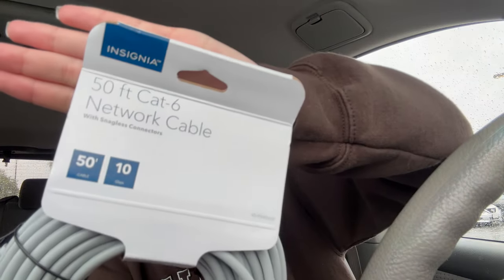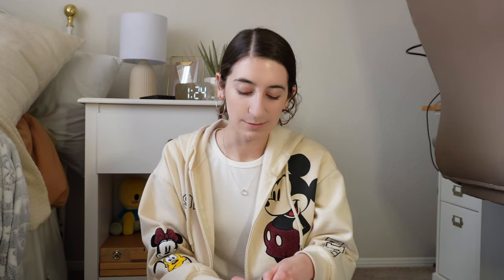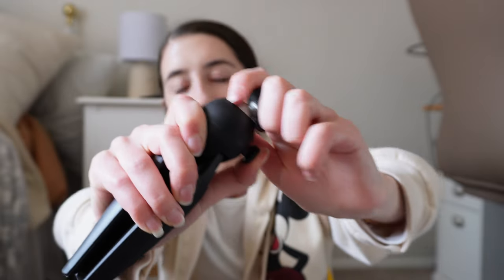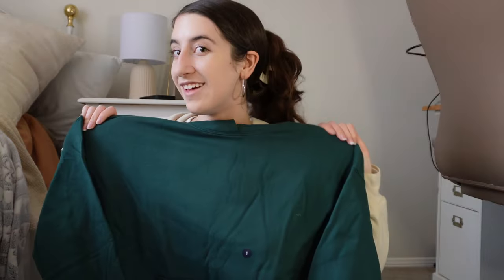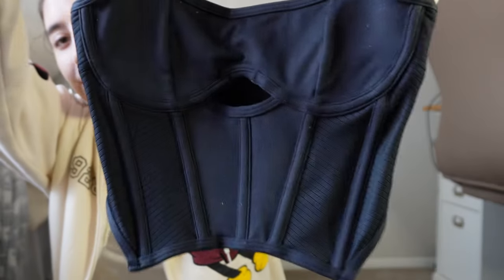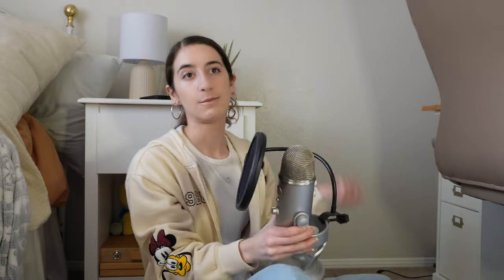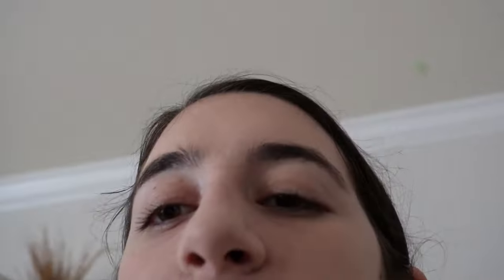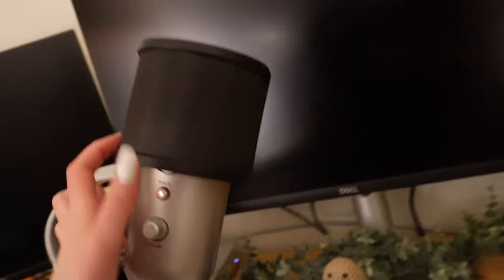I Put a CABLE THROUGH my HOUSE + Shopping Haul!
Amazon Storefront